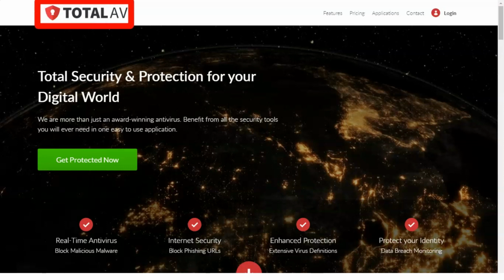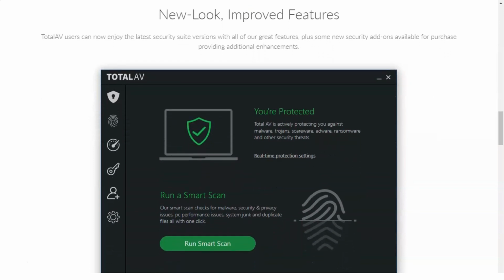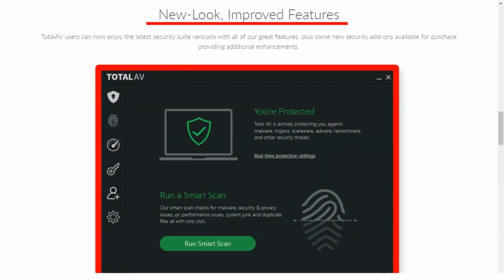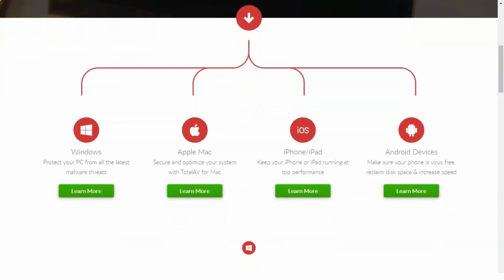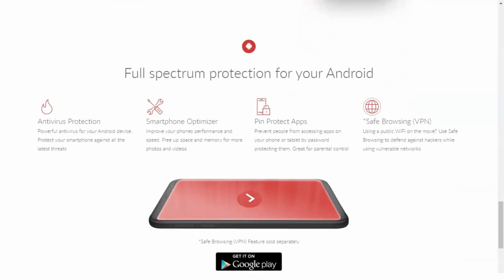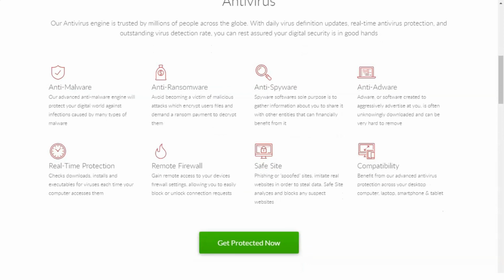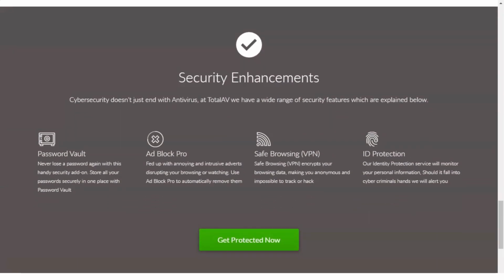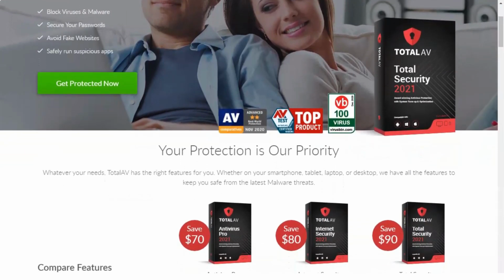Best Free Antivirus Software For Windows 10 2021 🔥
TotalAV is a newcomer to the antivirus market, but it is already able to compete with big brands such as Norton and McAfee. These internet security giants have spent decades building their reputation - for example, Norton's antivirus engine has been subjected to the utmost testing by cybersecurity experts around the world. So why should we trust TotalAV to protect our devices and personal information?
I first tested a product from this company a few years ago and was not impressed with it. Since then, however, the TotalAV team has done a great job adding new features and improving the overall quality of the program. TotalAV is still not perfect, but it is an easy-to-use, feature-rich antivirus that has something to offer its users.
The TotalAV virus scan engine is powered by Avira's antivirus technology, which we rate is one of the best antivirus programs in 2020, and the built-in VPN is provided by Windscribe, one of the best standalone VPN providers on the market today.

best antivirus for pc
free antivirus for pc
best antivirus for windows 10
best free antivirus for pc
best antivirus
free antivirus
best free antivirus
best antivirus for laptop
antivirus software
best antivirus software
best free antivirus for windows 10
free antivirus for windows 10
how antivirus works
best pc antivirus
antivirus for windows 10
antivirus for windows
best antivirus for android